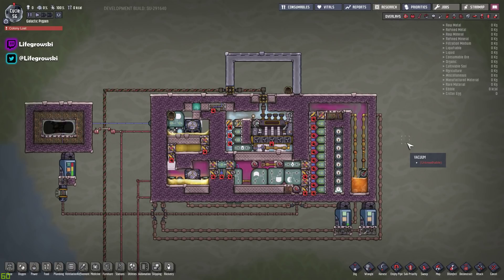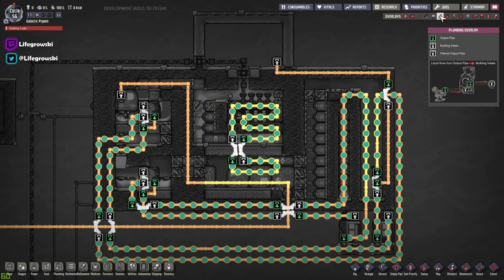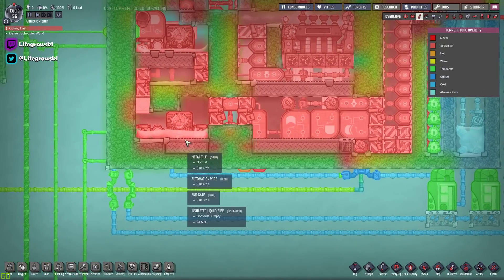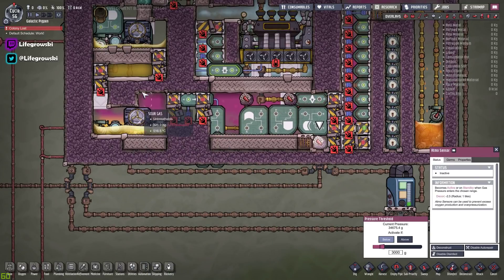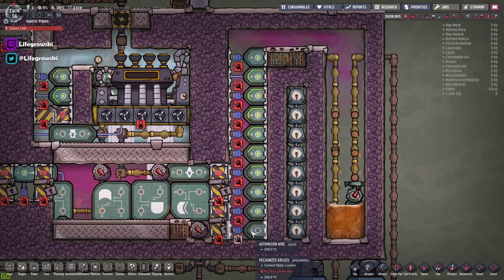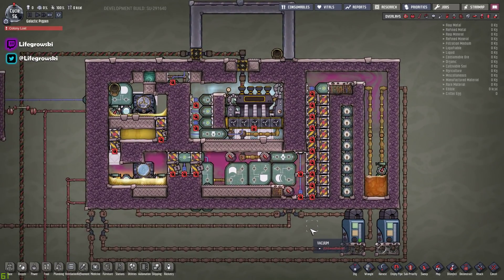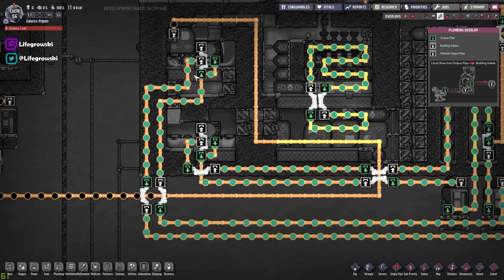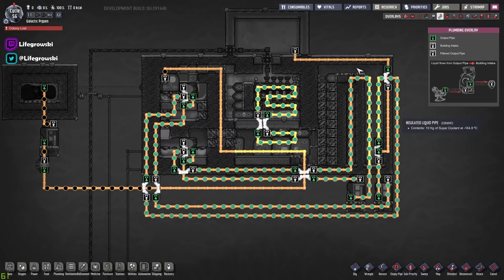OXYGEN NOT INCLUDED - "BOOM BOX" - A NEW SMALLER CRUDE TO NATURAL GAS BOILER (WITH SAVE)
A new smaller sour gas processing build - "The Boom Box" (notaspom). This takes crude oil and turns it into natural gas through the various stages of boiling/cooling necessary.

This build was designed to take minimal power to run, and very little space age materials (aside from Thermium for aquatuners and super coolant for the radiator). If you're unable to source super coolant, you can substitute petroleum in your radiators, but the thermium is essential.

This build costs ~550kj per cycle to run, which is equivalent to just over 1 Natural Gas Gen. It produces ~0.9kg/s natural gas, which can run 10 Natural Gas Gens. It's awesome, cute and shmexy ;)

This is by no means the simplest build, so please check my tips and tricks playlist for helpful short videos on some of the systems we use :